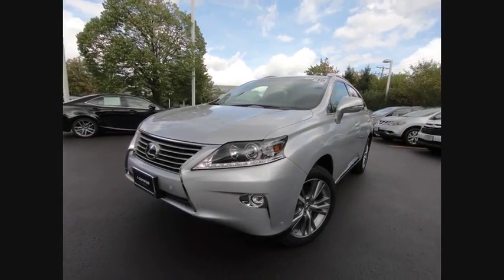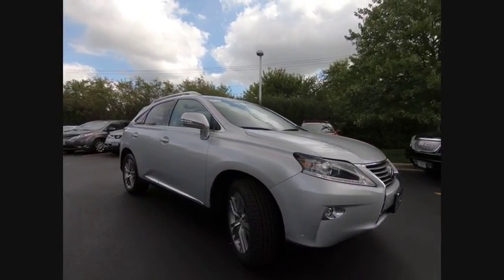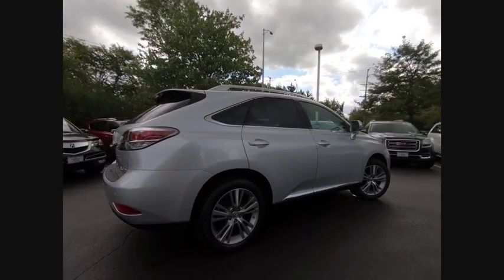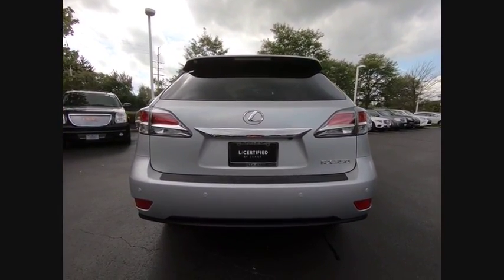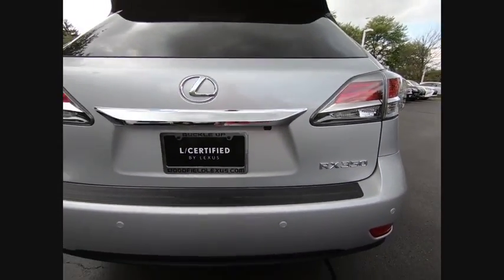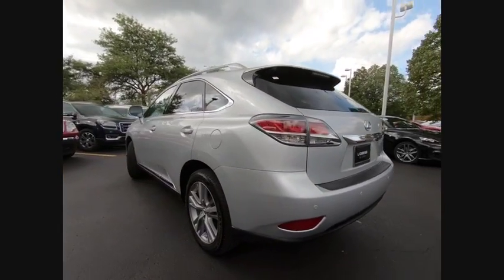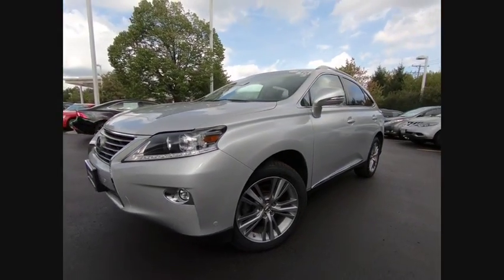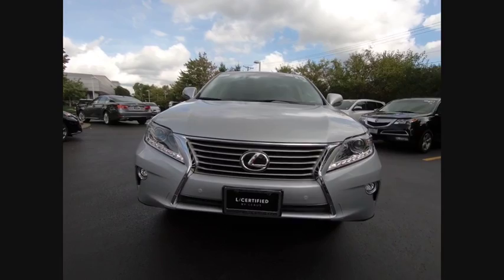2015 Lexus RX 350 AWD NAVI Schaumburg IL Q1849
2015 Lexus RX 350 AWD NAVI

Woodfield Lexus
350 E. Golf Rd

NO WS DATA - 1 DAY OLD - 092218.AF